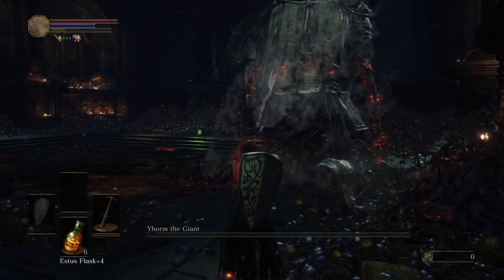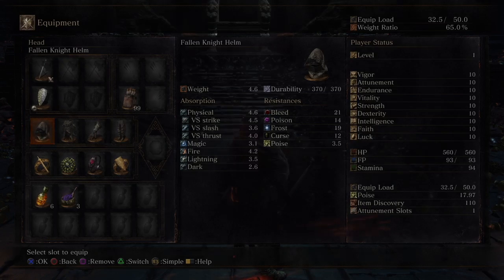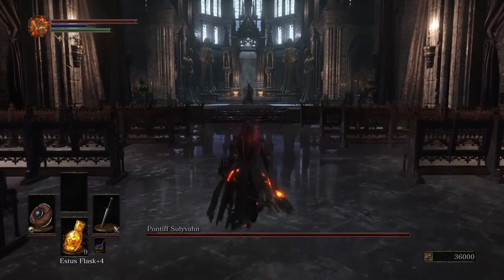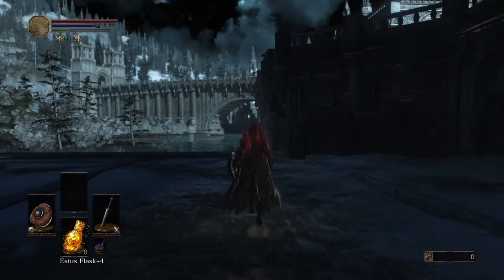Let's Try! Dark Souls 3 SL1 Part 8 - The Lonely Giant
After taking some time to recover, Knight faces off agianst Yhorm the giant. And takes a machete to the face... multiple times.

If you have a challenge or game you would like to see post it down in the comments below!